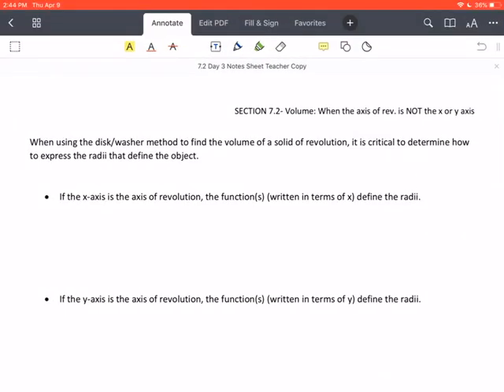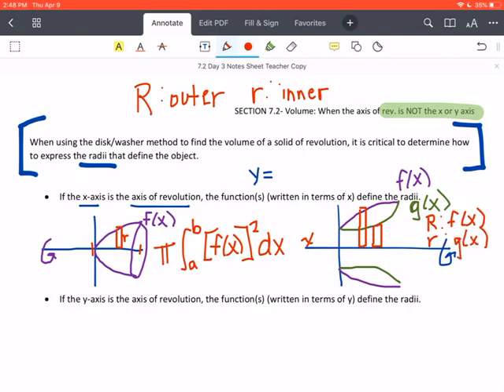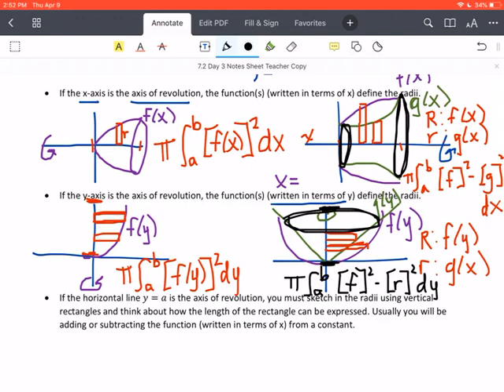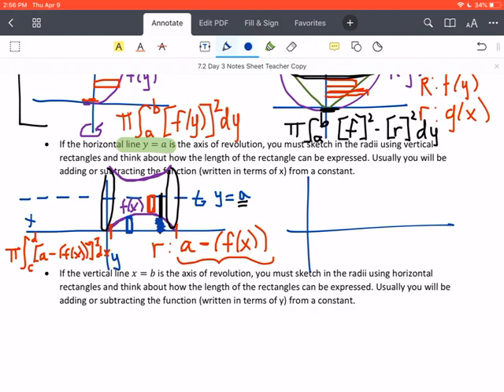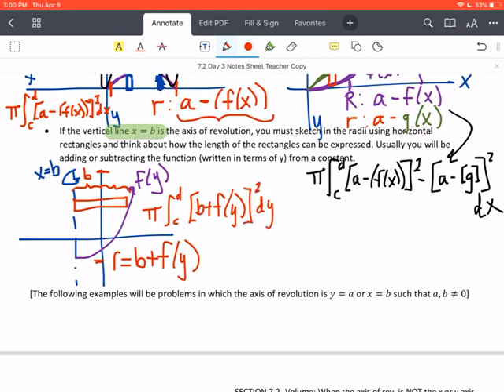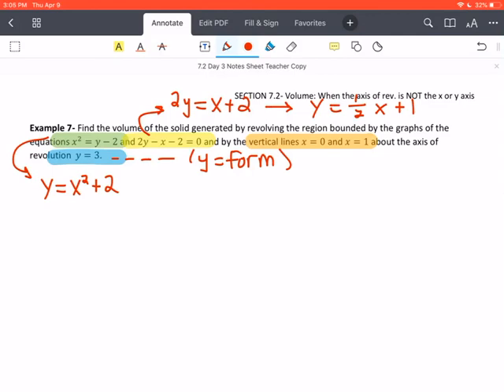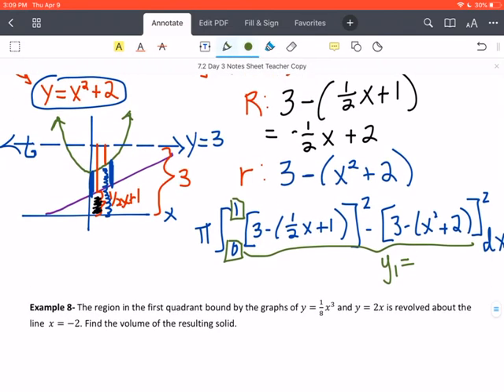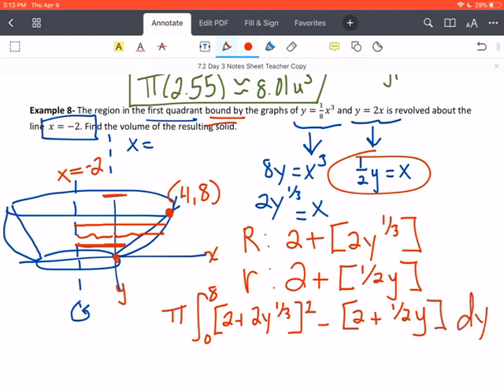7.2- Volume: when the axis of rev. Is NOT the x or y axis